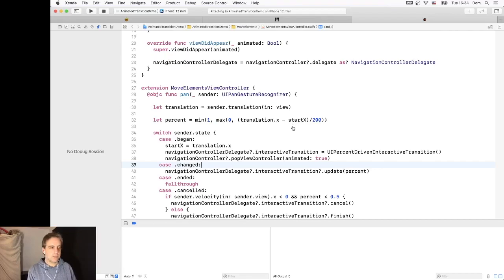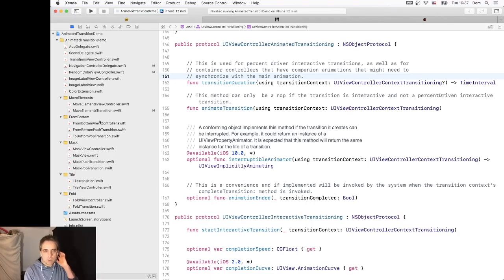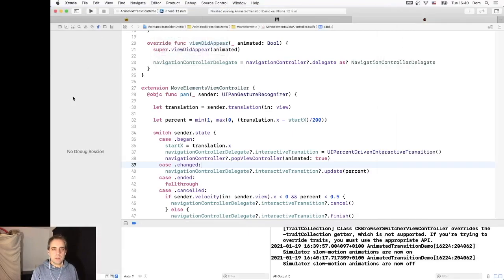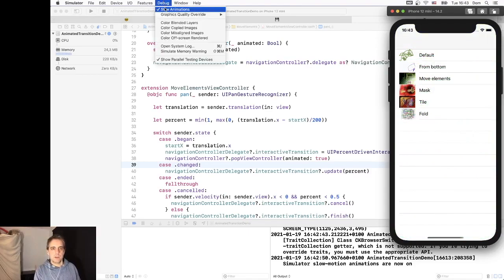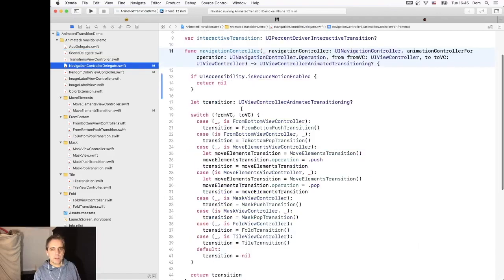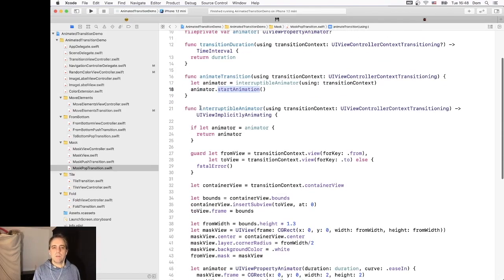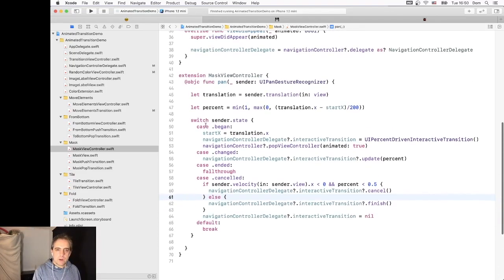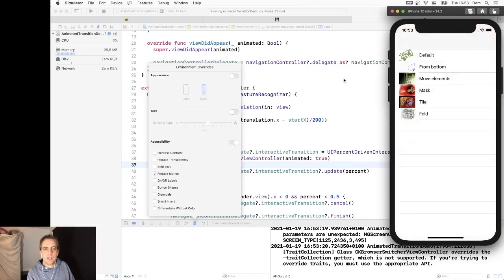Custom ViewController Transitions in UIKit using Swift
Lern how to implement custom transitions between view controllers in an navigation stack.